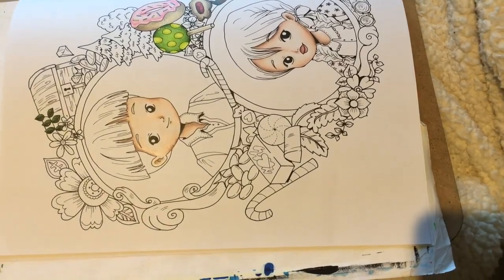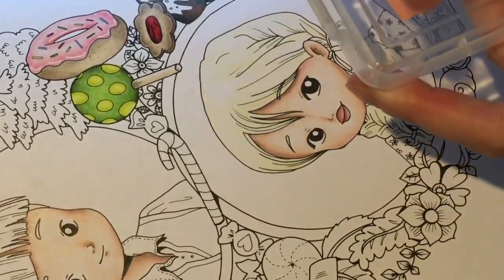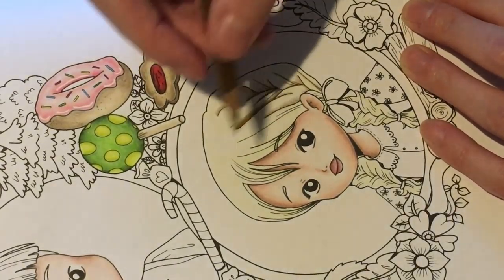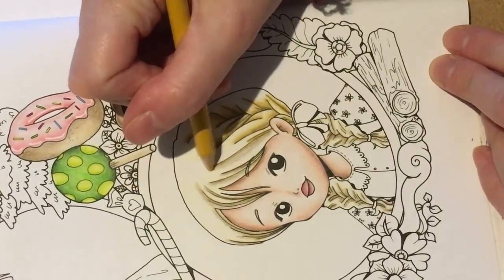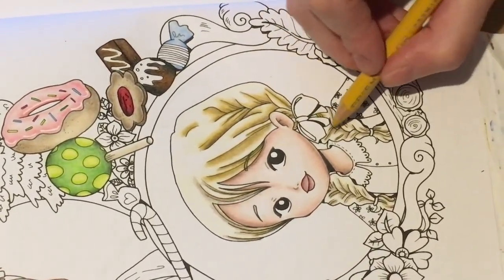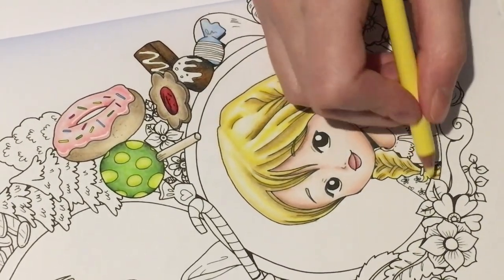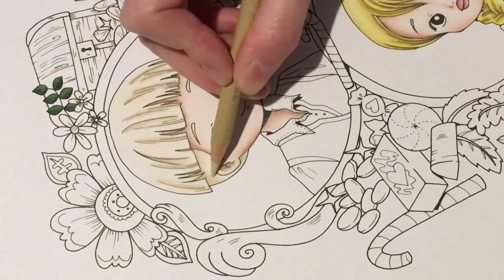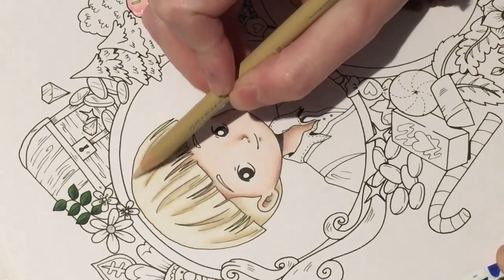Color and Chat: Hansel and Gretel part 1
You can find the skin tutorial here